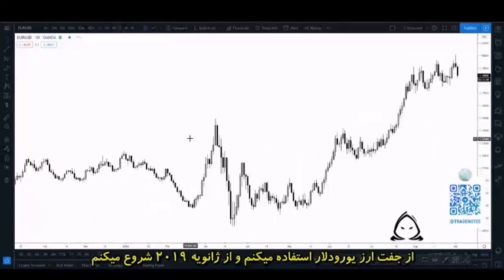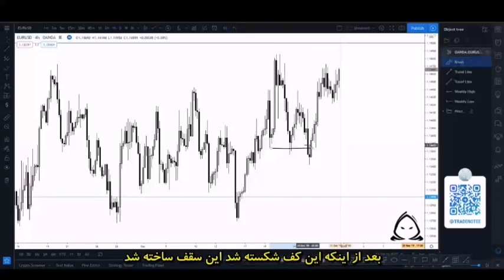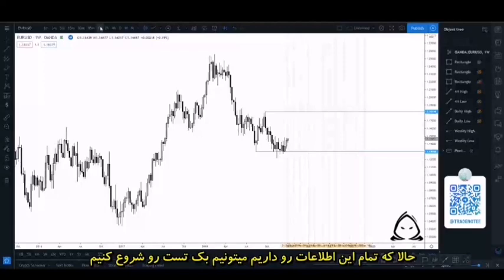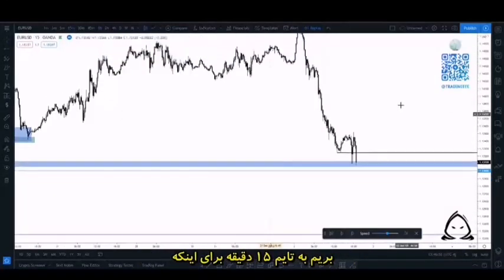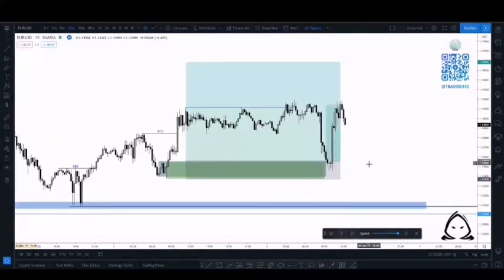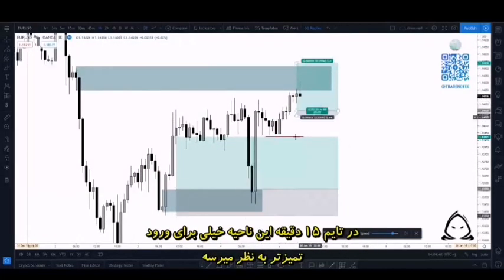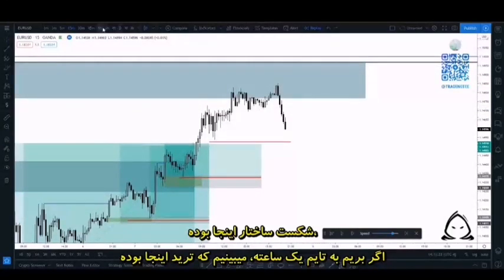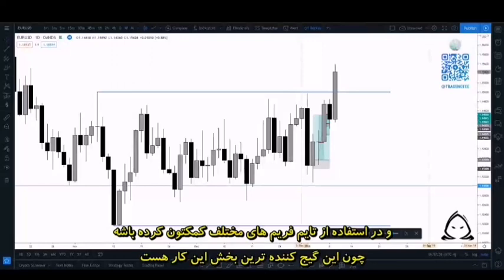Tradingview Backtesting - Multi Timeframe Analysis Approach فانتوم (Phantom) فصل نهم قسمت اول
📣 فانتوم (Phantom)

✔️ موضوع: Tradingview Backtesting - Multi Timeframe Analysis Approach
🔔 فصل نهم
1️⃣ قسمت اول